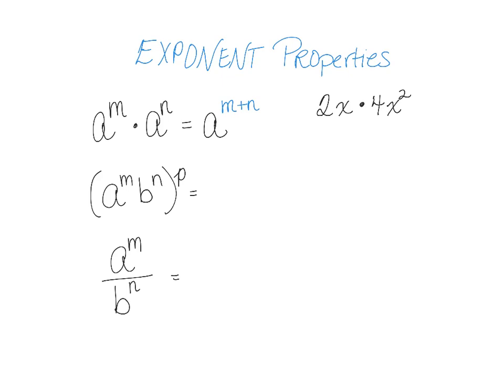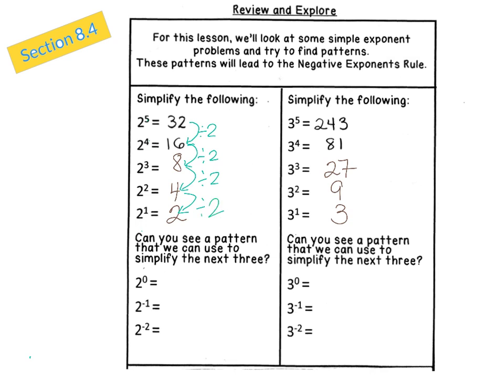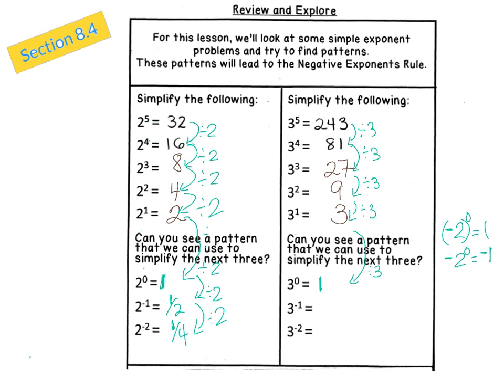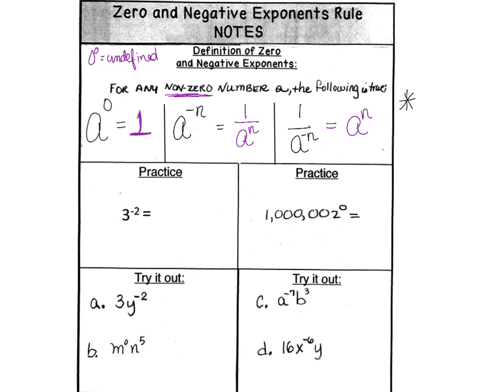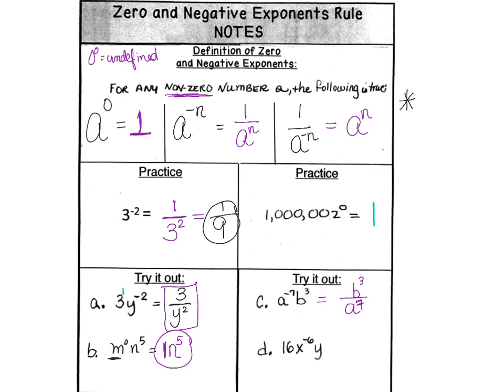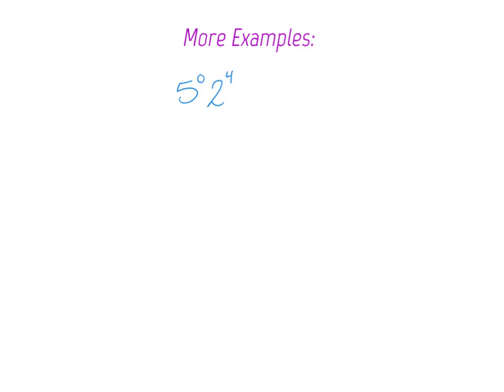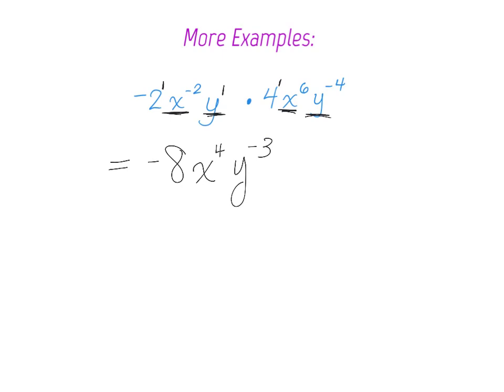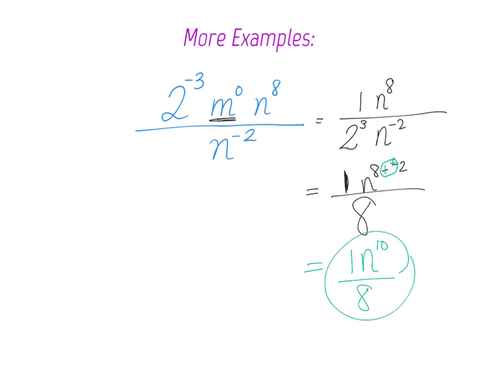8.4 Zero & Negative Exponents